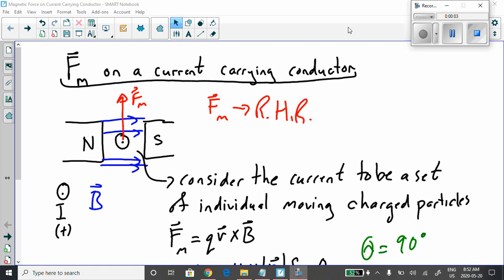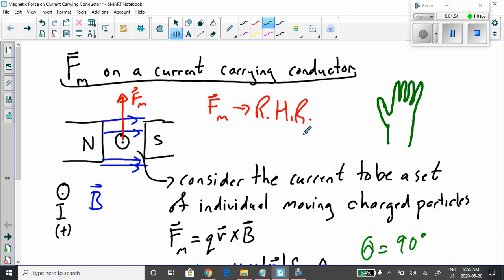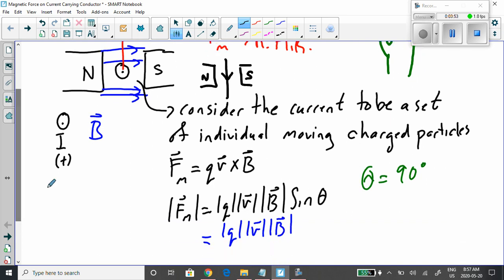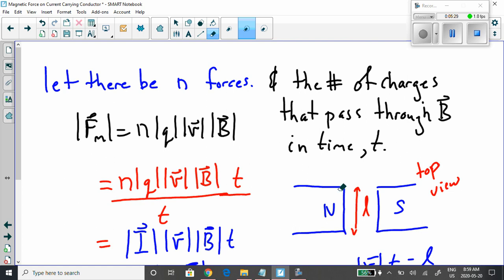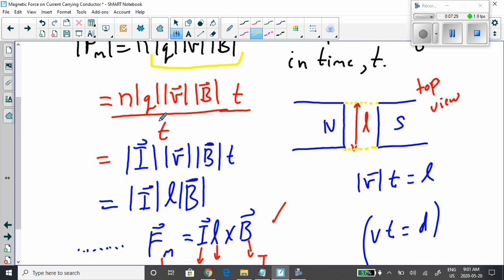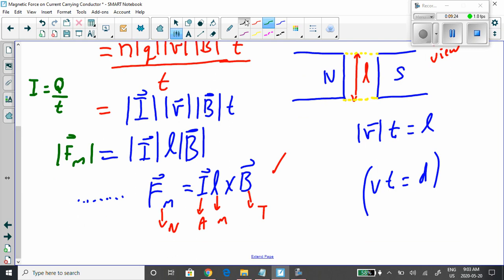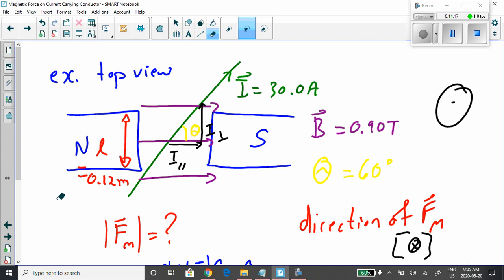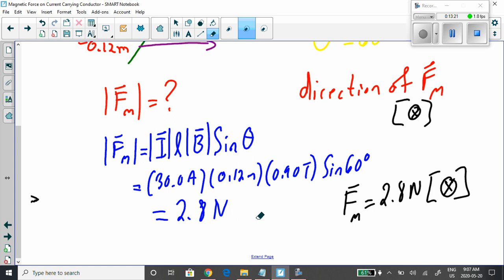Magnetic Force on Current Carrying Conductor